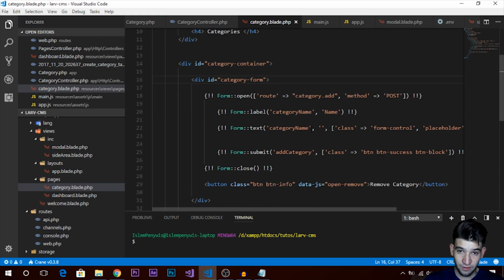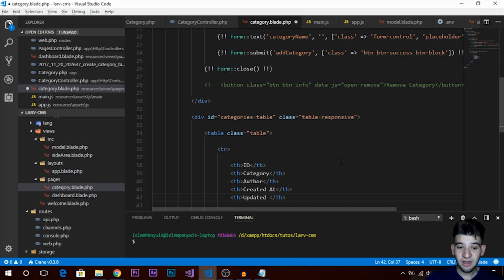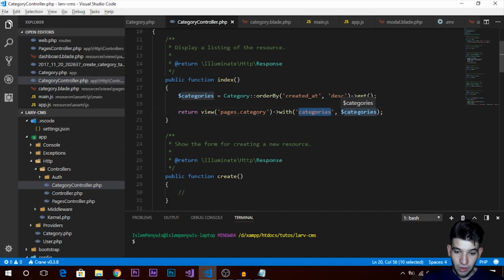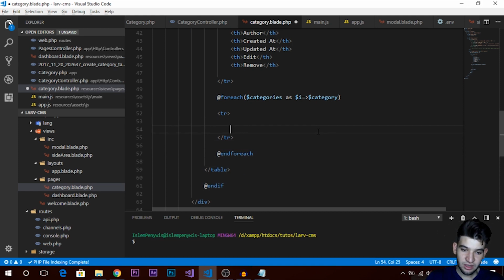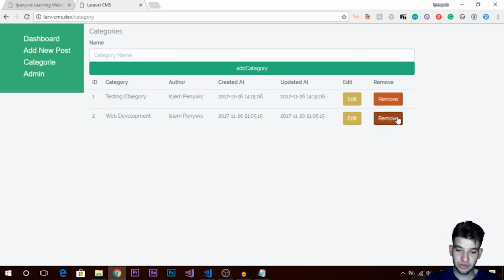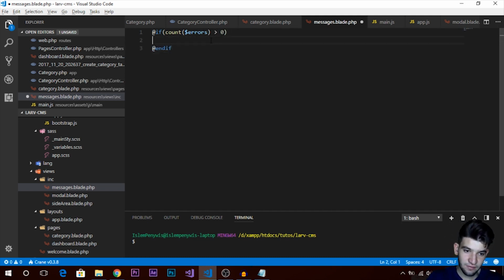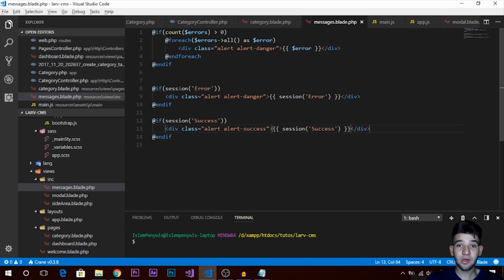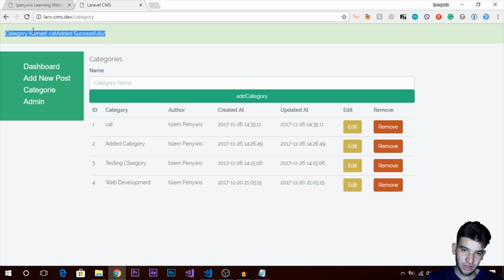Laravel CMS | N-05 | Showing Added Categories, and Session Messages